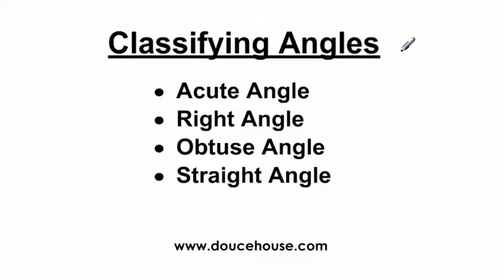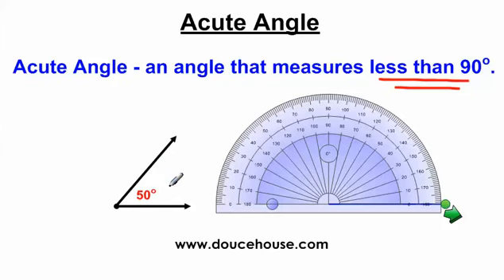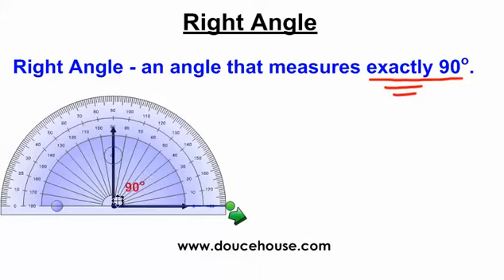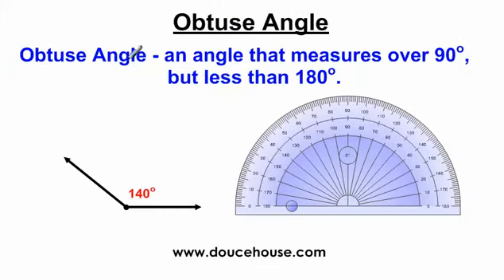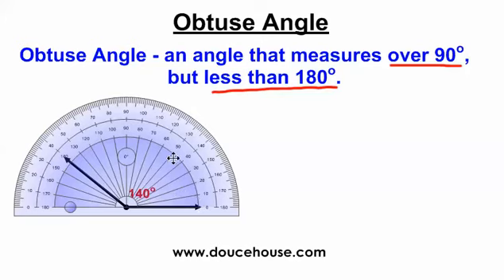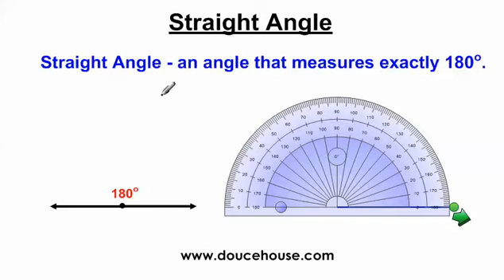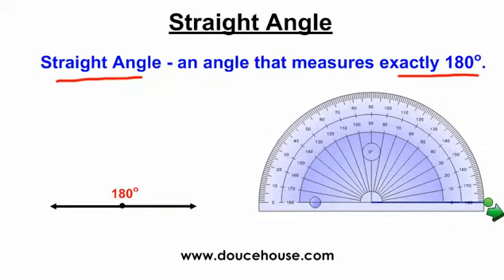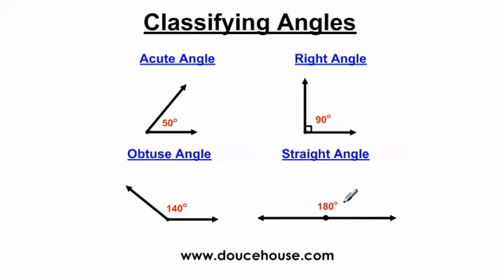Classifying Angles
for more videos like this.  In this video, I define acute angles, right angles, obtuse angles, and straight angles.  You need to know these definitions because they are some of the building blocks of geometry.